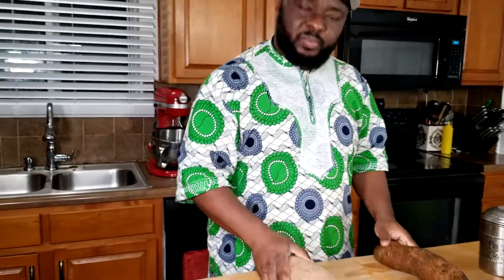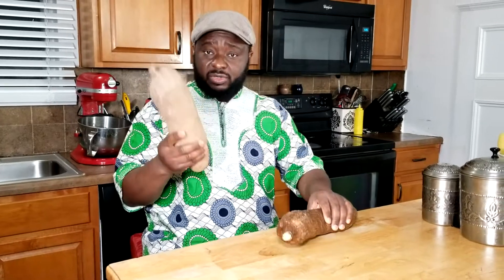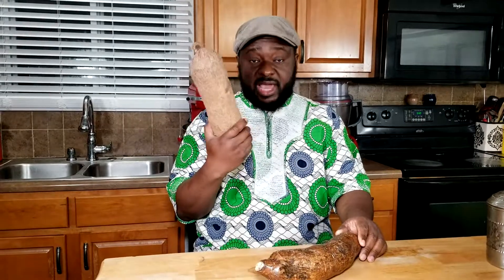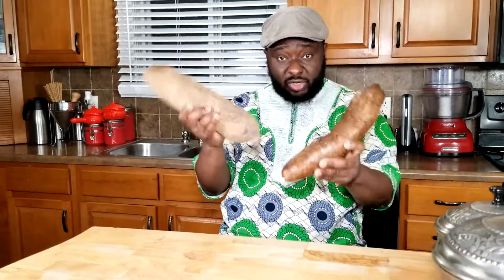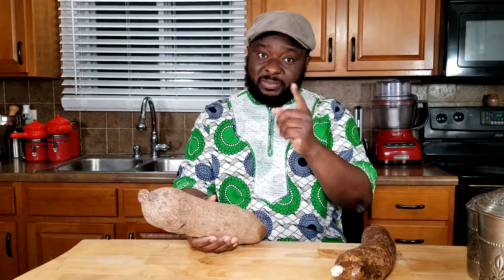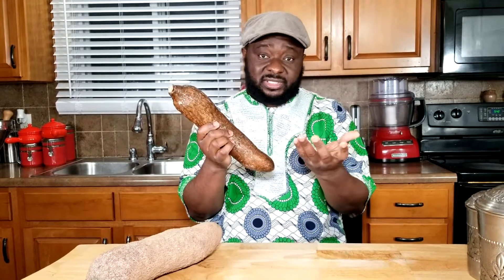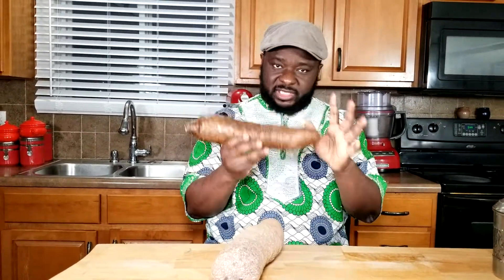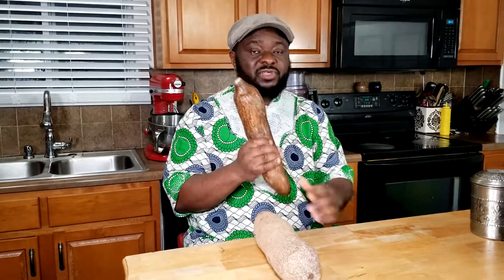How to Cook African Food: Yam vs Yuca edition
Yam and Yuca aka cassava are two root vegetables that are consumed a lot in Africa. Chef Jamil Bah gives us some important insights about the vegetables. Yam and Yuca are consumed mostly as fufu which is a popular dish in Africa. Both vegetables can be boiled, fried, and grilled as well. It is worth noting that cassava is consumed fried more in the Caribbean and Latin America. Understanding their origin, the farming methods, and how to cook the two vegetables is essential to learning about African food.  Watch other videos on our channel to learn about how to cook fufu as well as other dishes like koliko ( fried Yam) pinon (a meal made out of cassava flour) and many more ...